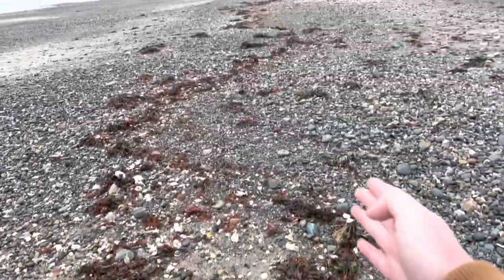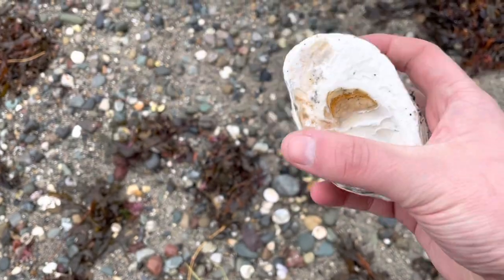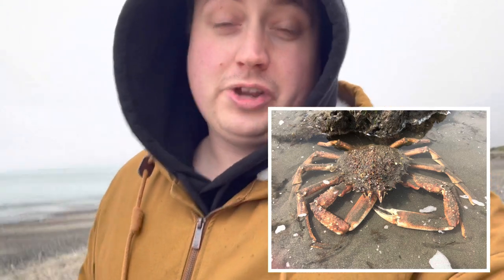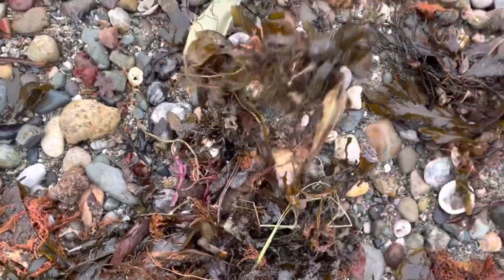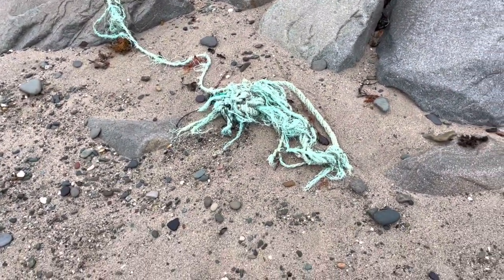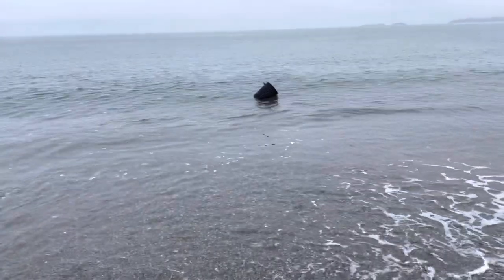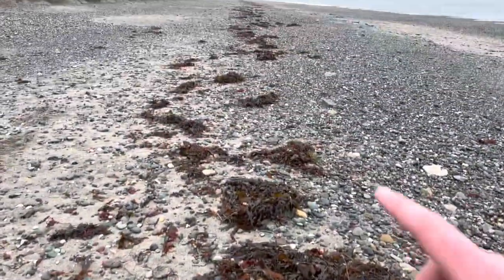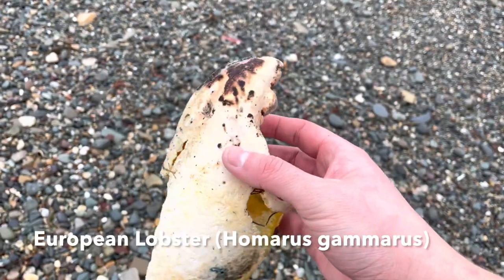Beachcombing In North Wales After Storm Barra | Searching The Strandline (Huge Lobster??)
Today on Nature Scope Adam takes you out on an impromptu trip to do some beach combing. Join him on a short walk across the strand line (The highest point of the tide where all the washed up things are deposited) to see what he can find, he’ll also educate you on the things he finds so you can go out and impress your mates with some ocean themed facts. Enjoy!

Ghost Byzantine · Blue Dot Sessions